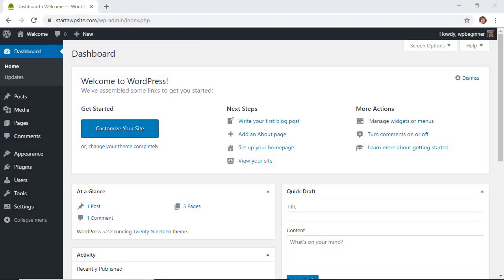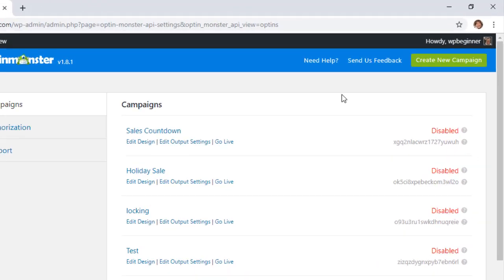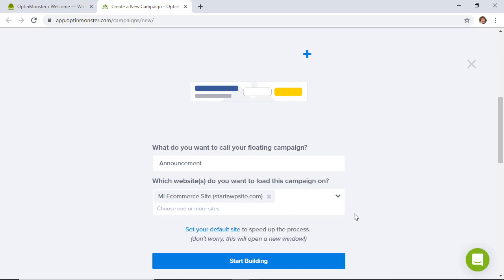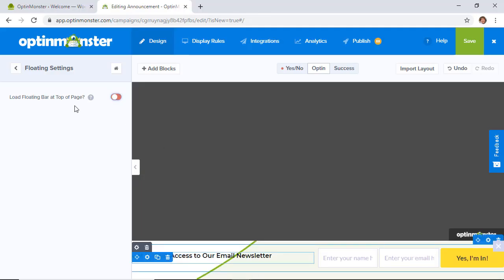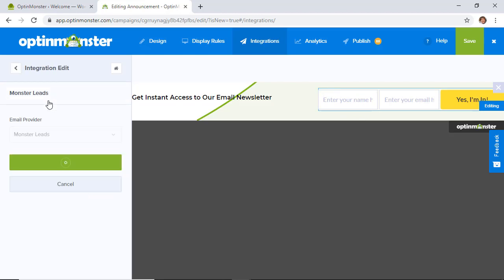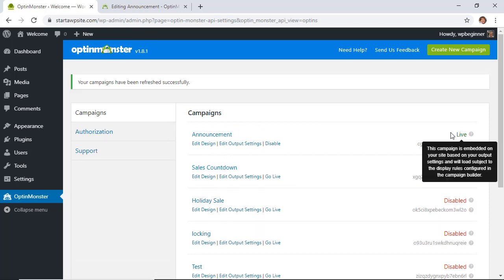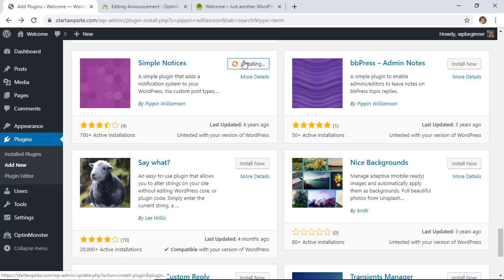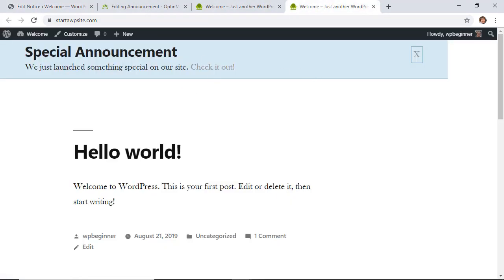How to Display Announcements in Your WordPress Blog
Are you wanting to add an announcement to your WordPress site? This is a tactic that some popular sites use to draw attention to a specific section of their sites to boost conversions. In this video, we'll show you how to easily display announcements for your WordPress site.

For the discount, use our code: WPBVIP

For the first method, we will be using OptionMonster who we mentioned above. Start by installing the plugin to connect your OptinMonster account to your WordPress site, then go to the OptinMonster website to create your account and purchase a plan there.

With the account set up, you will want to create a new optin and for this tutorial, we're creating a floating bar option. Name and select the site you want the optin to appear on and it will bring you to the customization screen for deciding the text and location for your floating bar.

OptinMonster not only has the power to customize starting with a pre-built template but allows you to collect the interested visitor's email addresses for future outreach. If you don't have an email service you can use MonsterLeads for temporary storage or if you have one you can connect it to OptinMonster for adding these users to your newsletter.

For the second option, it is less customizable but you can install and activate the Simple Notices plugin. With this plugin, you can add information the same way you would with a post or page, publish it and it will now appear at the top of your page.